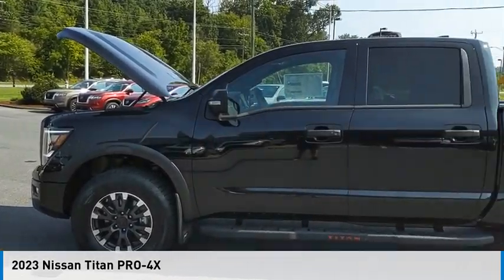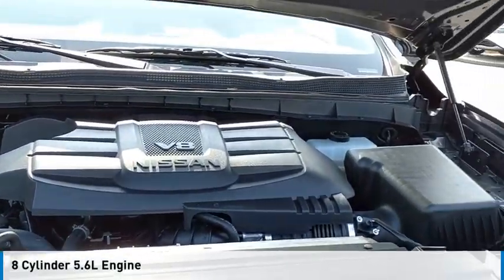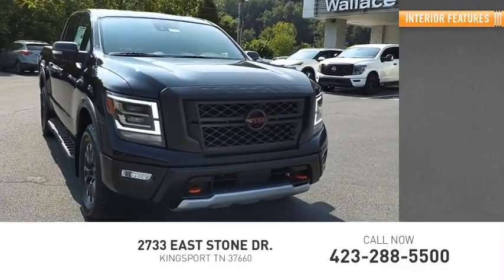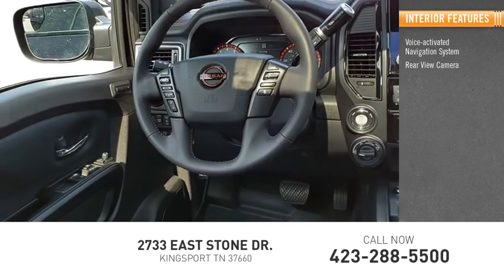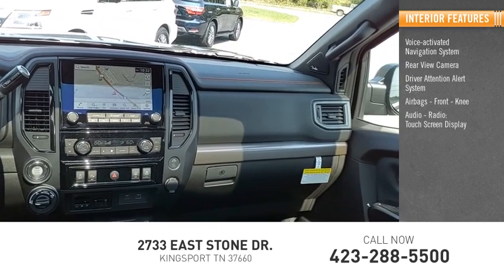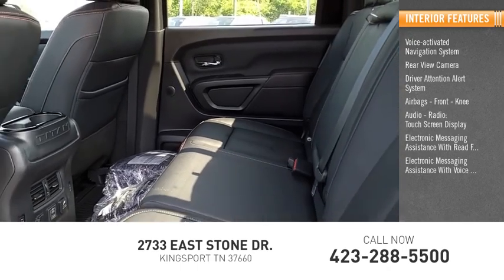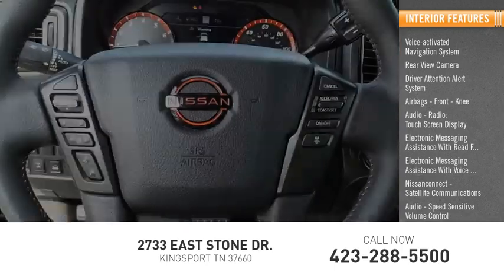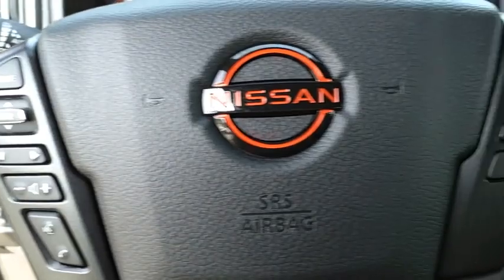2023 Nissan Titan Kingsport TN NN7802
2023 Nissan Titan PRO-4X

2733 East Stone Dr.

Super Black 2023 Nissan Titan PRO-4X 4WD 9-Speed Automatic 5.6L V8 DOHC 32V 400hp 4WD.